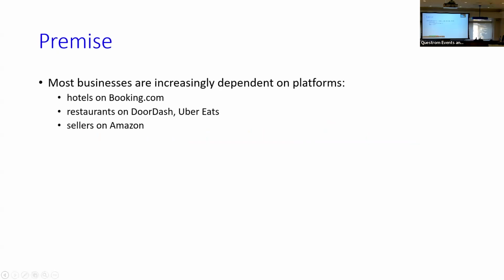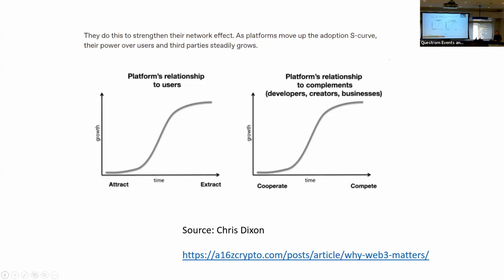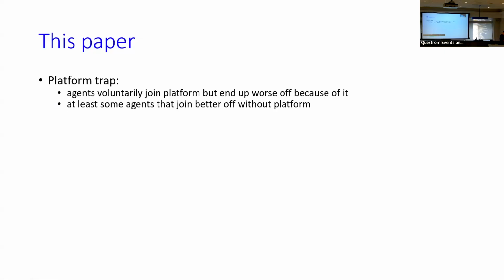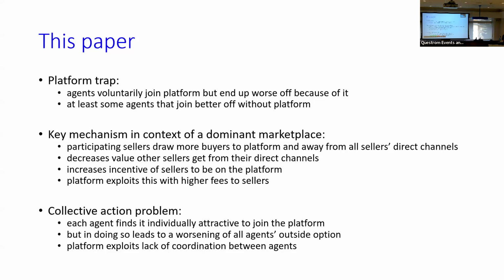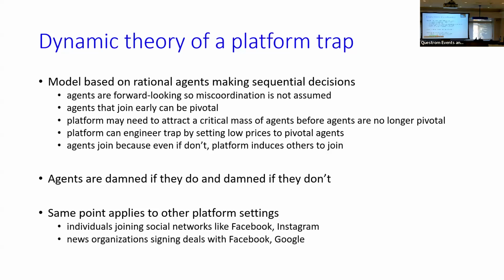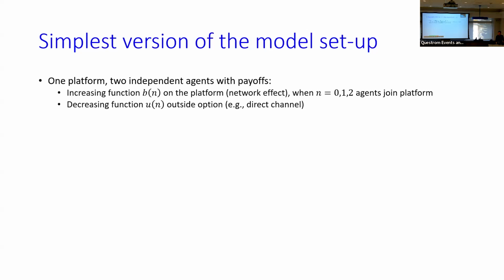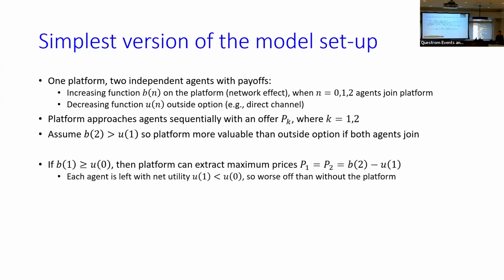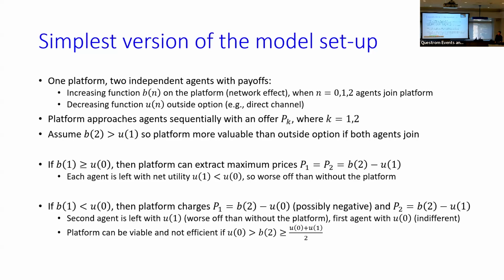The Emergence of a Platform Trap - Andrei Hagiu (Data Blitz 2024)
Data Blitz: Faculty Research Showcase 2024 hosted by Digital business Institute.

Presenter: Andrei Hagiu, ASSOCIATE PROFESSOR, INFORMATION SYSTEMS
Topic: The Emergence of a Platform Trap